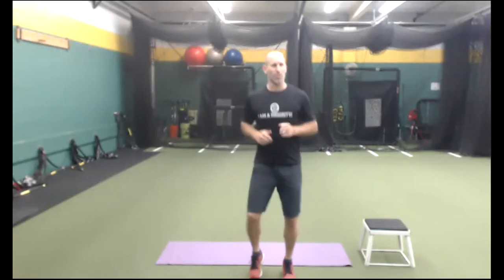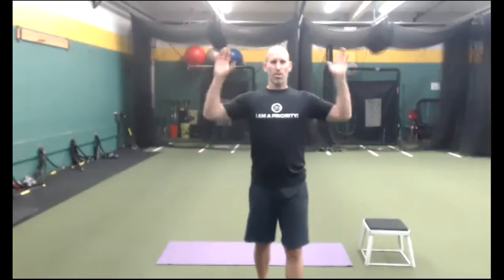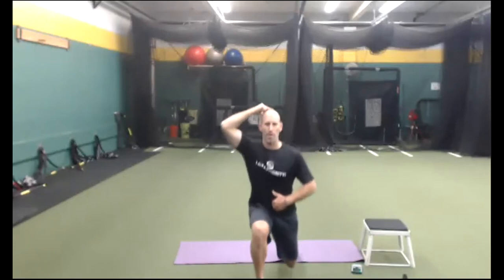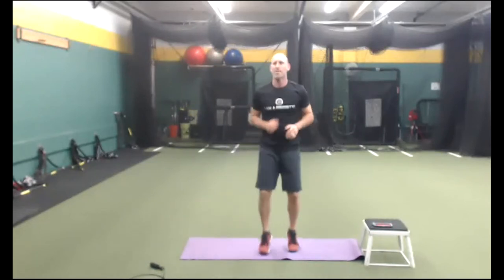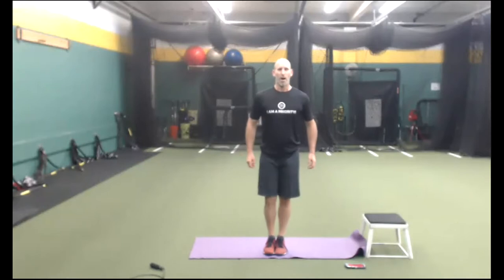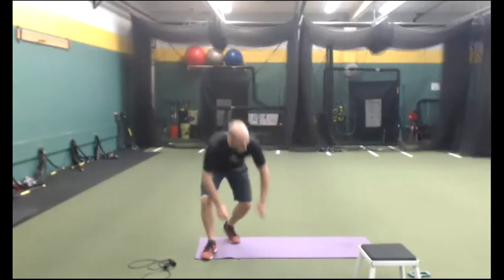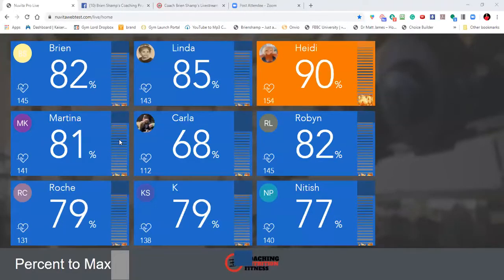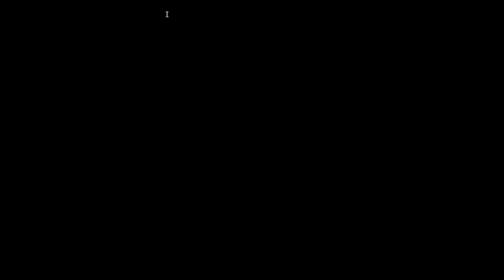Coach Brien Shamp's Livestream MONDAY MEMORIAL DAY WORKOUT 5-25-20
Perform this workout anywhere...anytime!

Get Fit  & Healthy Today!

Lose weight & body fat, tone, increase strength, sleep quality, posture and endurance.